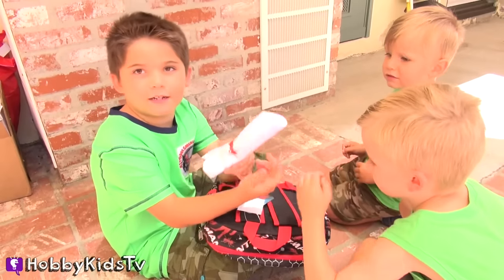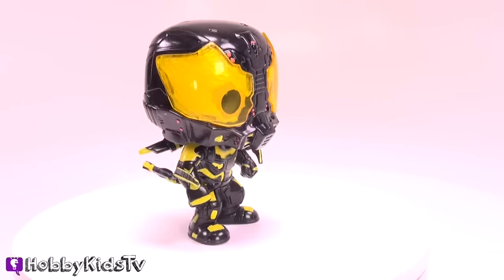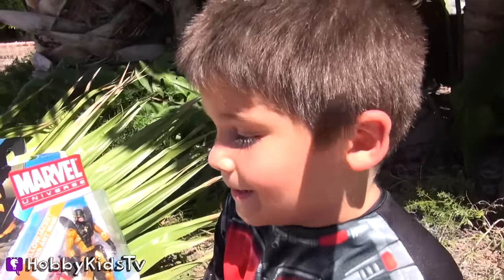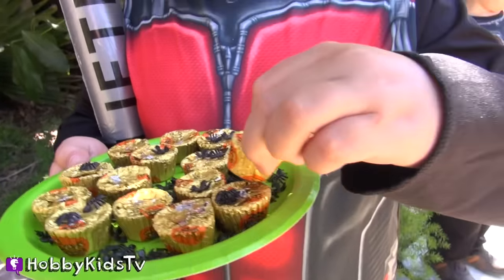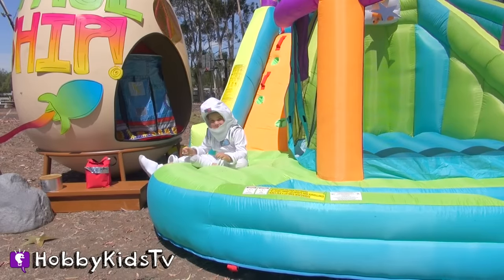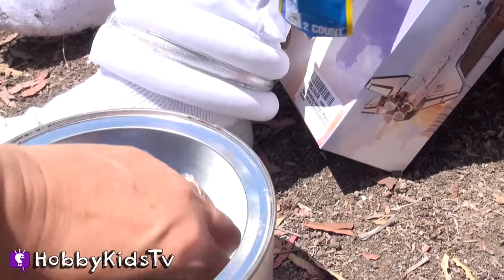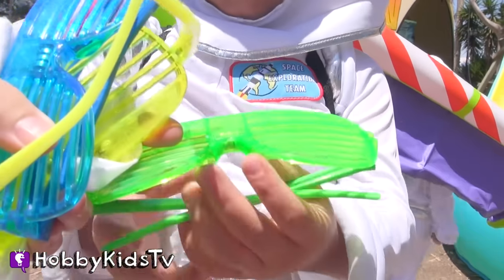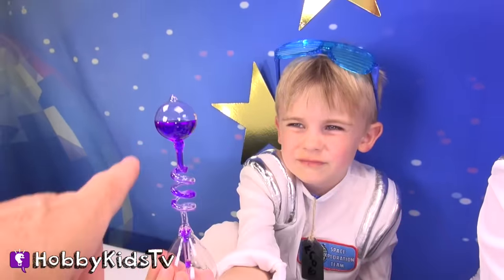Antman Adventure + Rocket to the Moon Worlds Biggest Adventure Eggs HobbyKidsVids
Exciting and Fun two adventure's! HobbyKids must find Ant-Man's little friends traveling ant tunnels and jungle. Then they rocket to the moon and back to the space station science lab for experiments.

---ABOUT HobbyKidsTV---
We produce clean family friendly vlog videos. Get updates, behind the scenes, location reviews, shopping hauls and silly cut scenes daily. So join the HobbyFun today!

Outer Space
Space Daze 8 (2000s rock version)
Lost in Space
The Angry Robot Mama
Danger is Near 1
Fast opening
Struggle in the Jungle 9
Super Hero 3